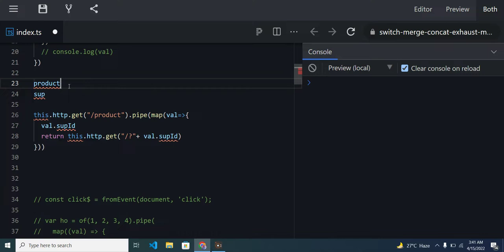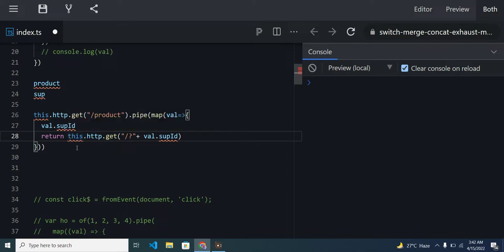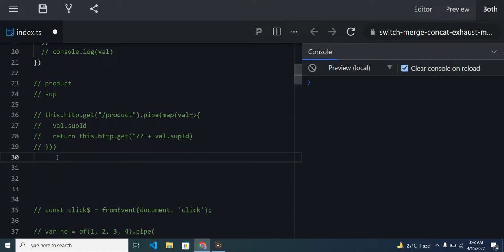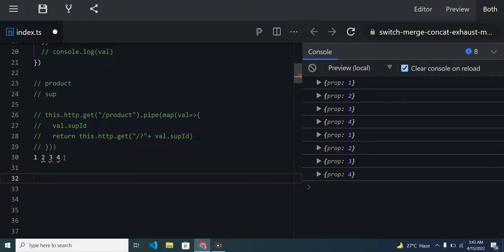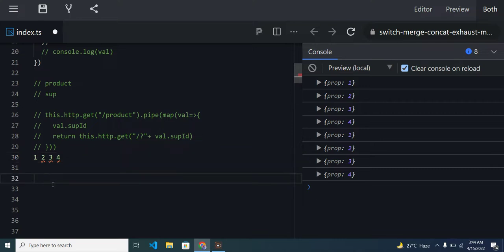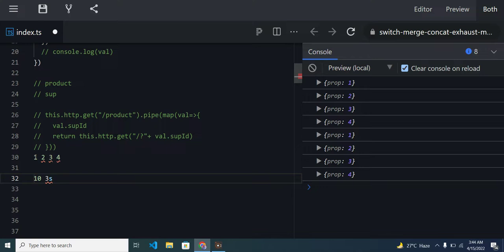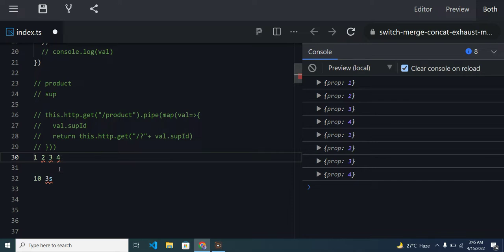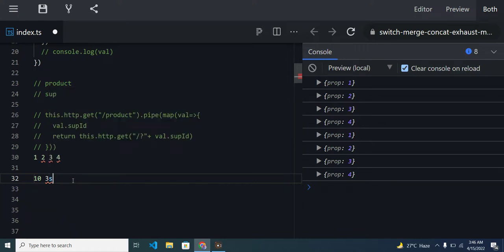4 RxJS English | Advance Angular 13 | RxJS : How to get output from Outer & Inner Observable